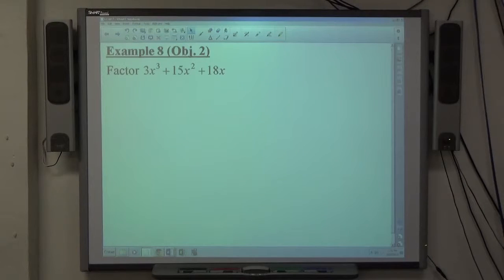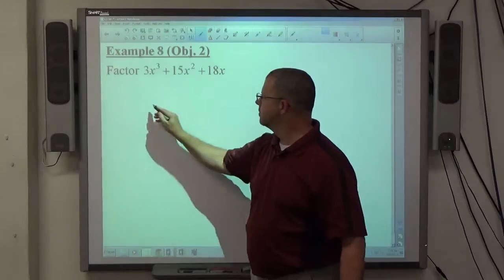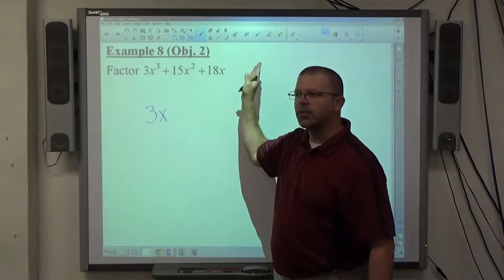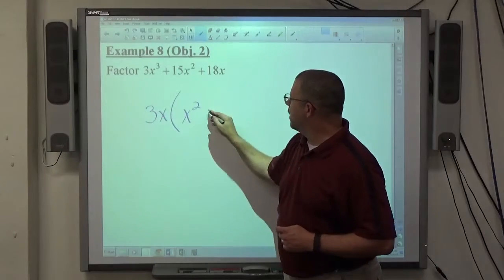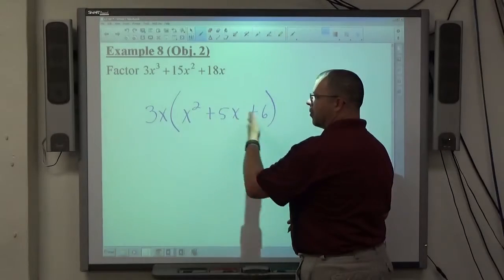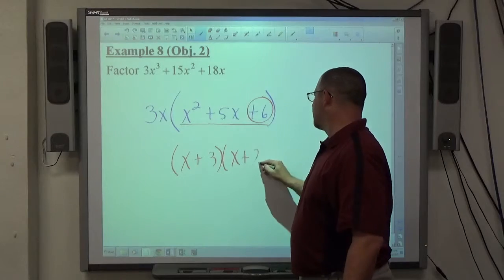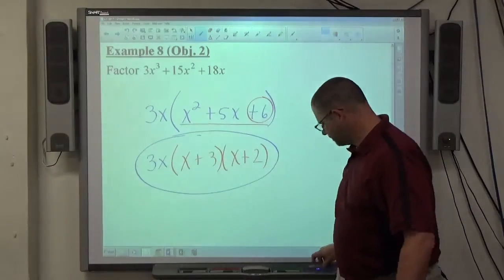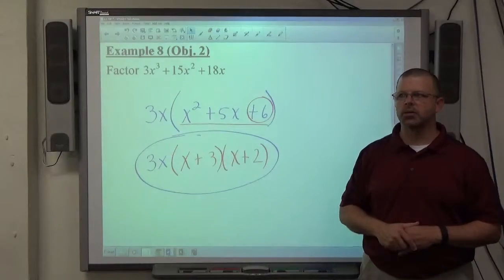Geo Trig Chapter P Example 8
Factor a quadratic trinomial after first factoring a GCF from the polynomial.